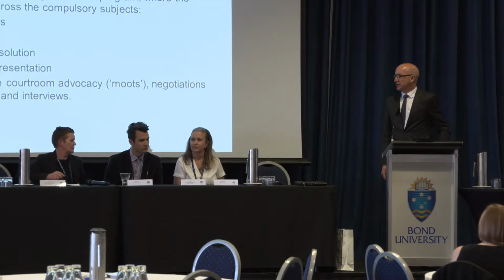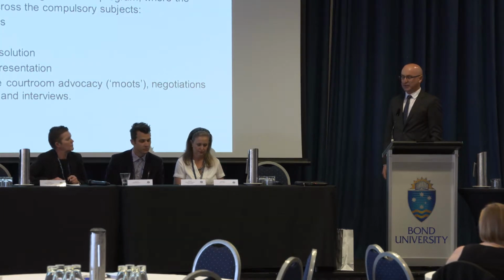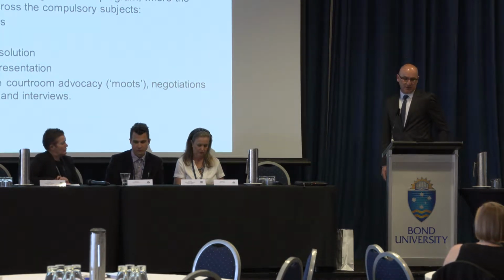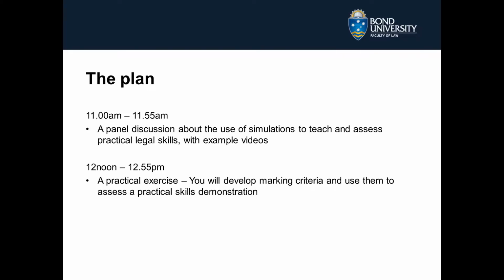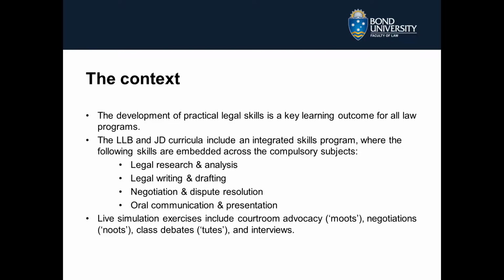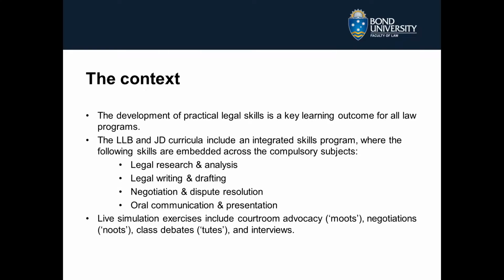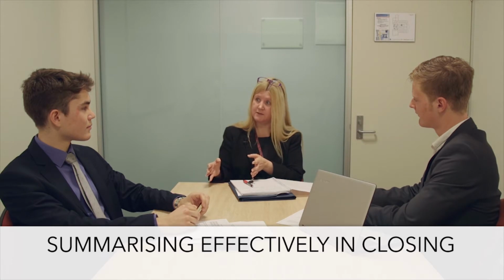Moots Noots & Tutes